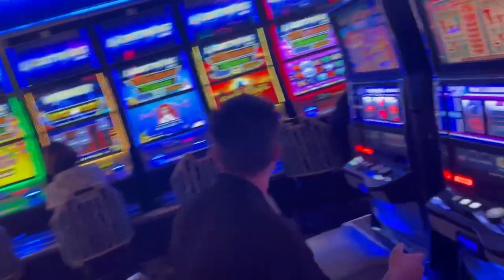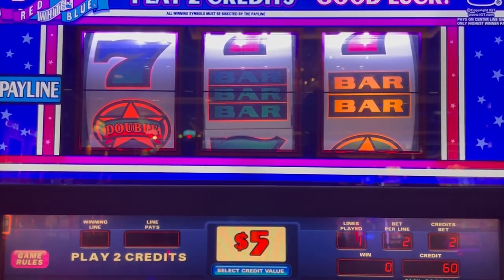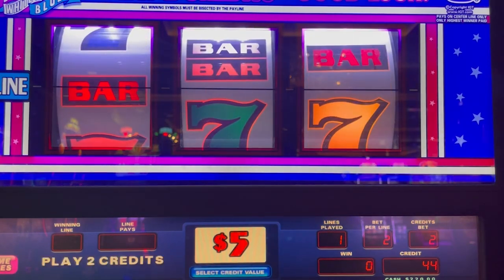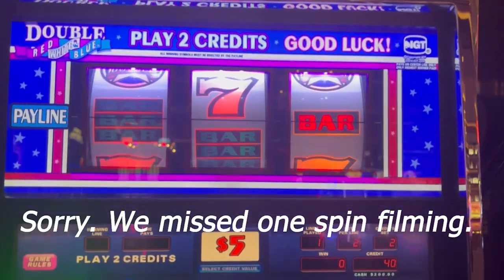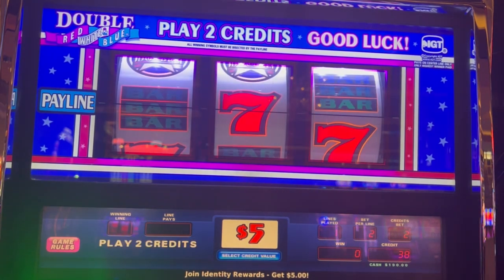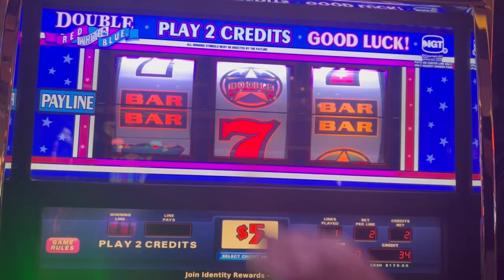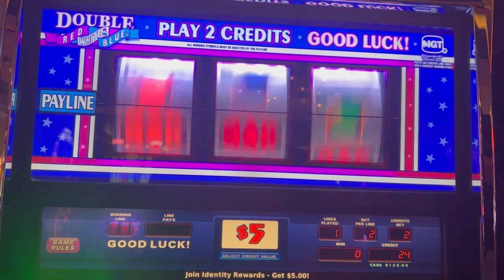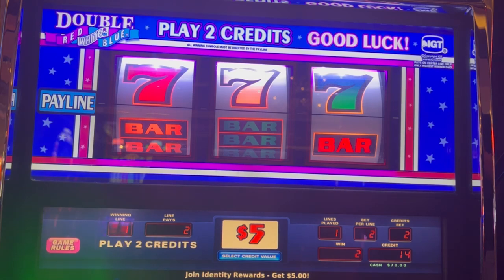Loving Wild Cherry & Red White & Blue?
We are Let’s Go Handpay. Often we are in Las Vegas at different casinos, having fun and chasing that handpay. We love to play Dragon Link, Buffalo Gold, Top Dollar, Pinball, and old-school slots.

Our goal is to bring fun entertainment to those who watch our videos. We hope our videos help you smile and have the same satisfaction as if you are playing slots yourself. If you see us in a casino, please say hi, and join us for some slot action. Maybe even Group pull!

We do our best to keep our videos clean, but they are for 18 and older viewers. If you have any troubles with gambling, please seek help. The odds are with casinos, so please stay within your entertainment budget only. All uploads are the intellectual property of Let’s Go Handpay. You do not have permission to reuse any part without written consent.